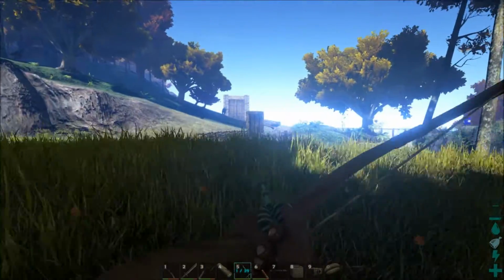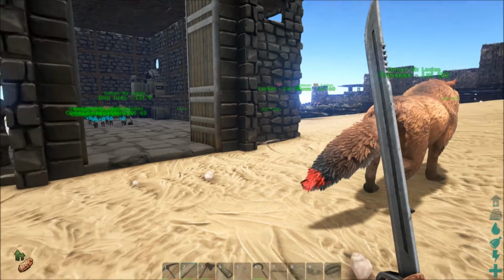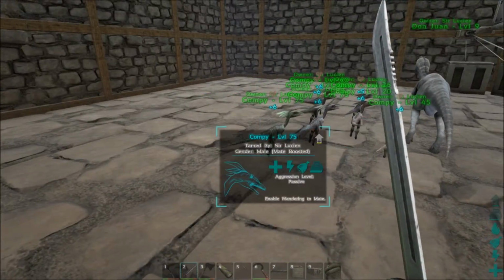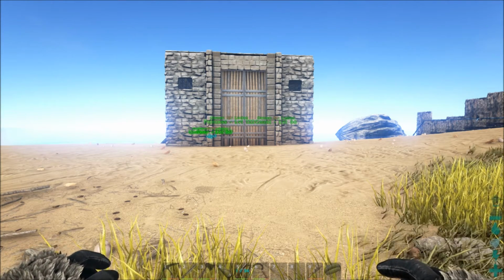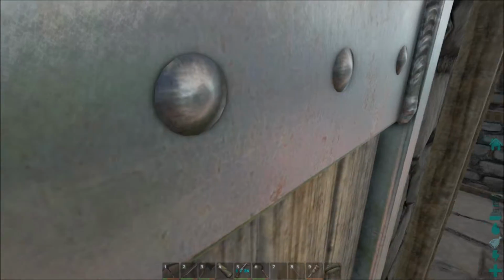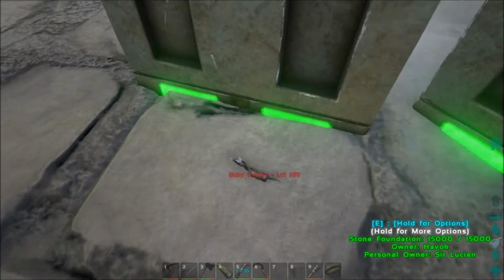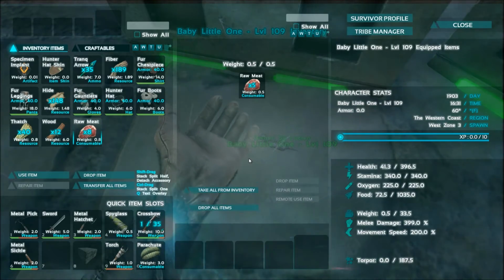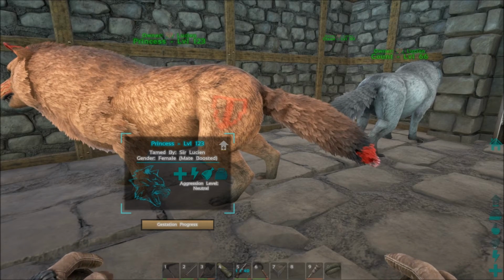Ark: Survival Evolved - Living with Dinos - EP 36 Wolf Puppy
We embark on a new adventure in Ark: Survival Evolved, in which we will build, tame, hunt, survive, die, and repeat. Having only played for about week before the series, I take that knowledge and start over fresh and see if I can beat the island, or if it beats me.

Keep an eye out for weekly updates.